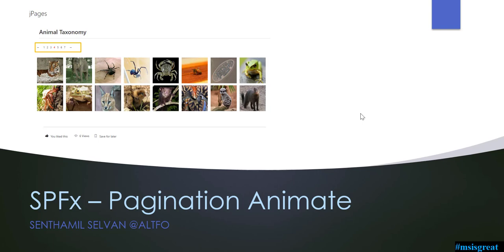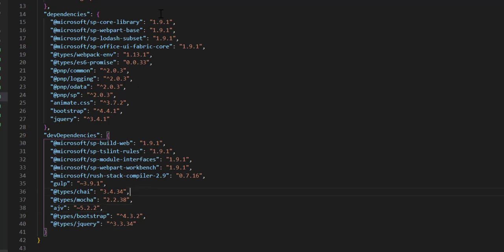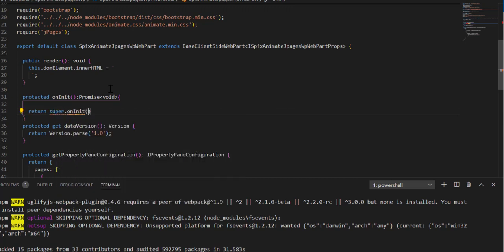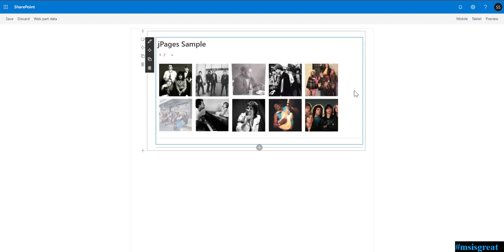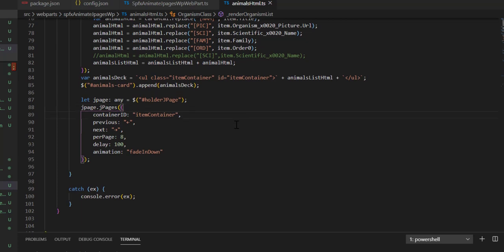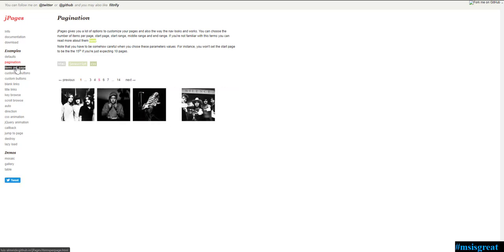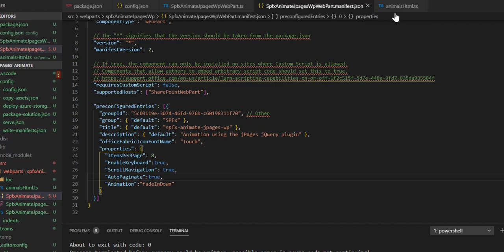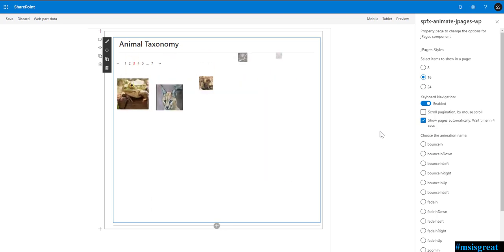SPFx - How to add animation while pagination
Download the full code and just use npm i to install all the packages